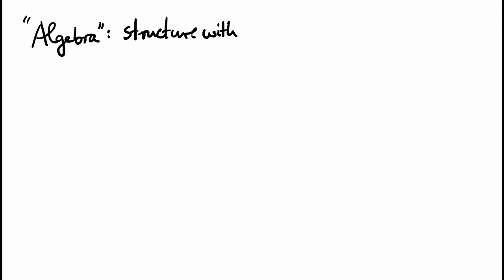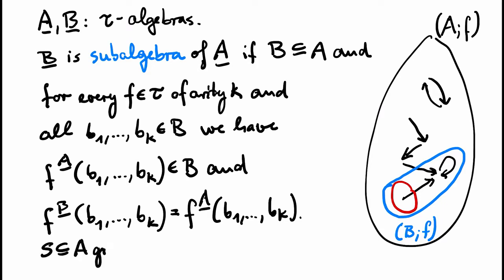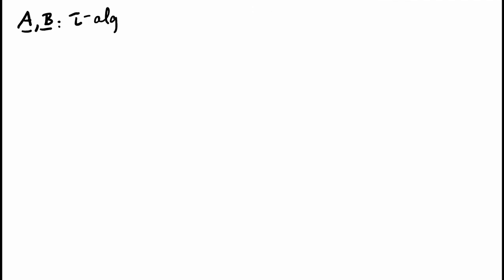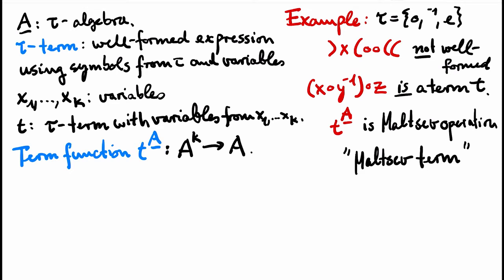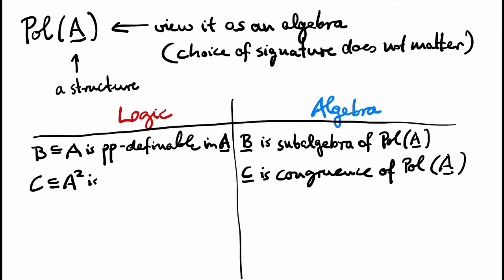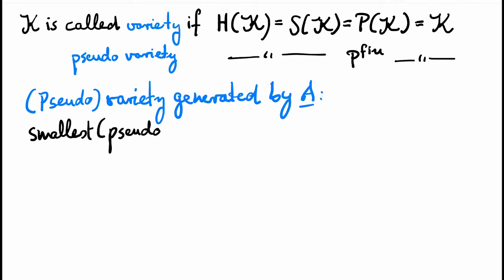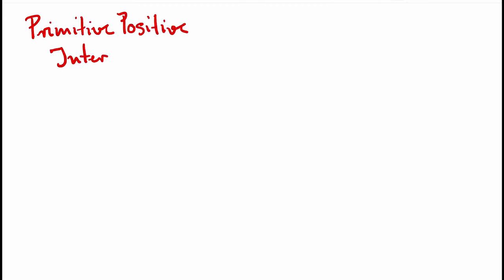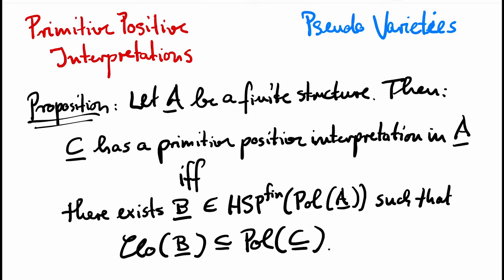Pseudo Varieties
This is a video lecture for the course "Graph Homomorphisms and Universal Algebra" -- the beginning is rather self-contained, we introduce algebras (in the sense of universal algebra), subalgebras, homomorphic images, and products. Algebras give rise to clones (via the clone of term operations) and vice versa. We also introduce varieties and pseudo-varieties, and how the pseudo-variety generated by the polymorphism algebra corresponds to primitive positive interpretability.